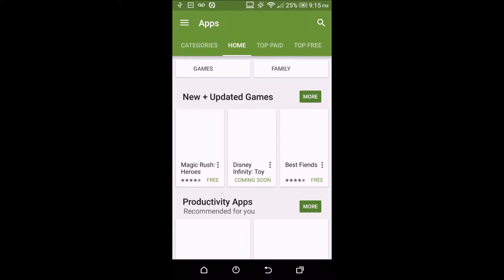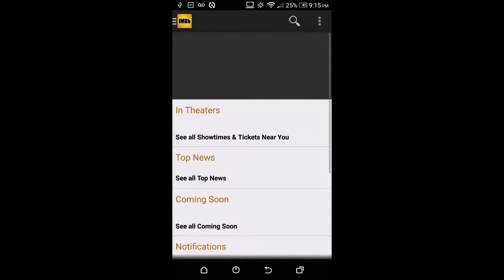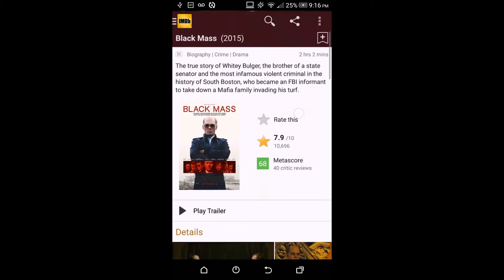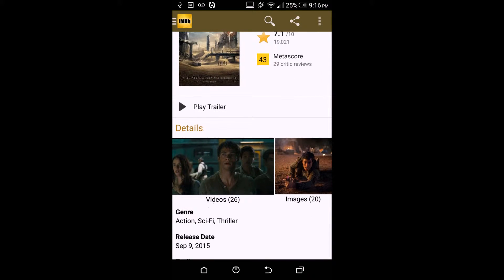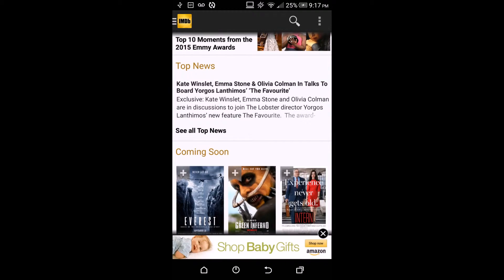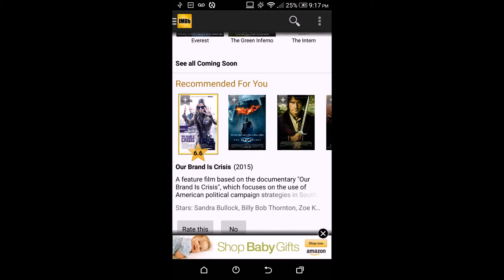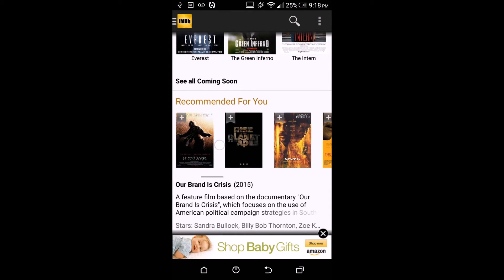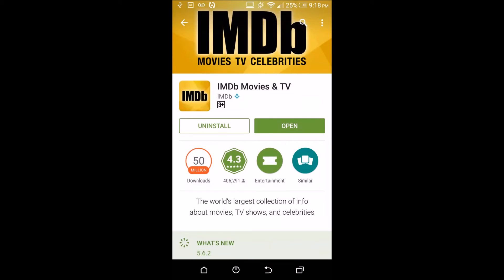IMDB Movies Android Application review useful android apps